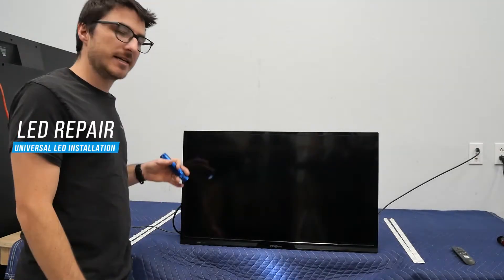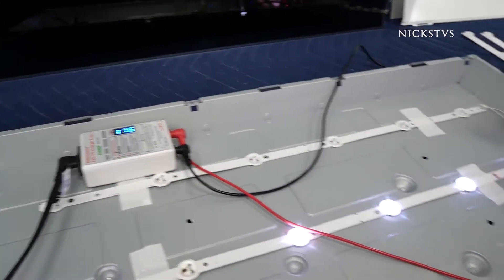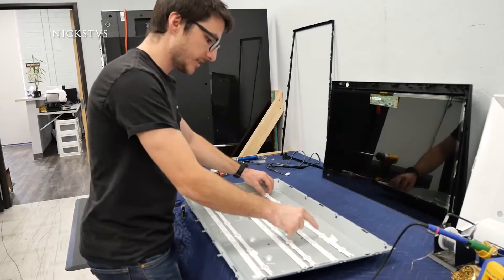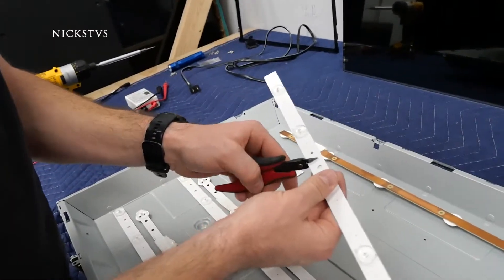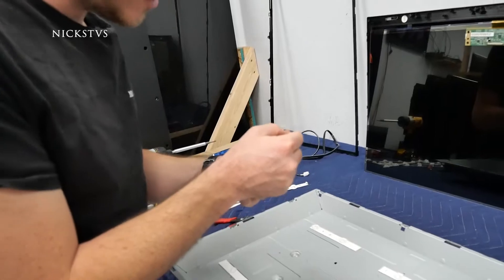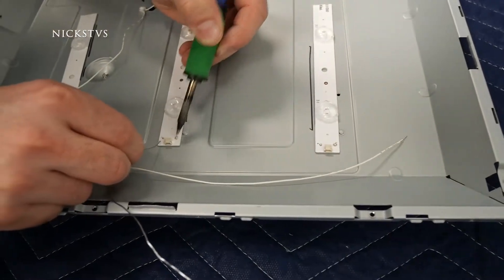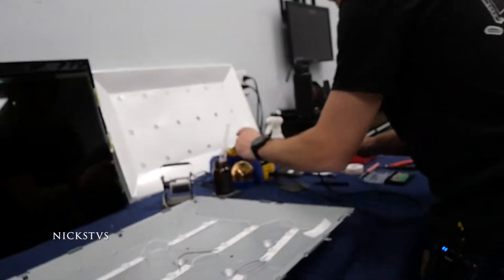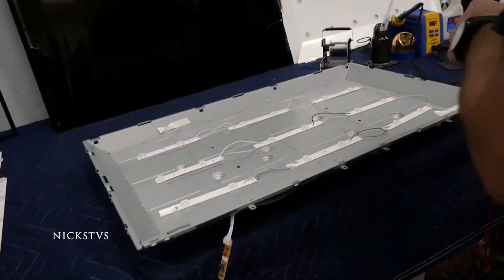LED TV Has Sound But NO Picture? Fixed!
In this video, we show you how to fix an LED TV with backlight failure when the LED strips are not available for sale!

If you are local, feel free to pass by for help with your devices!
Nick's TV Repair,
5445 E 22nd St

Soldering Iron

Desolder wick